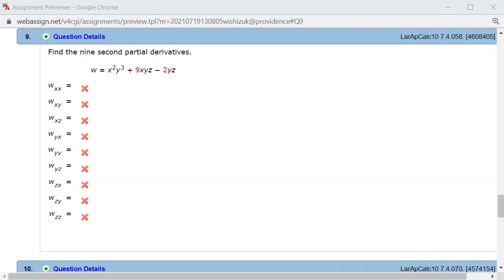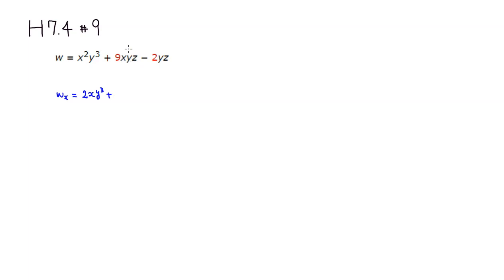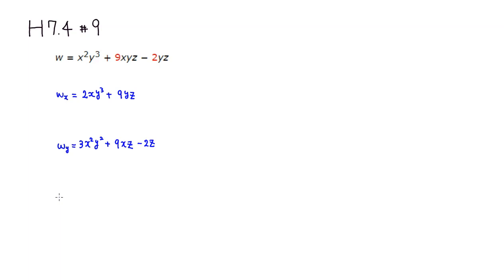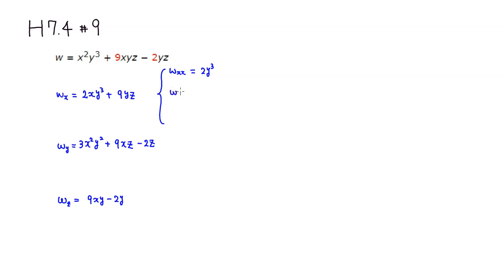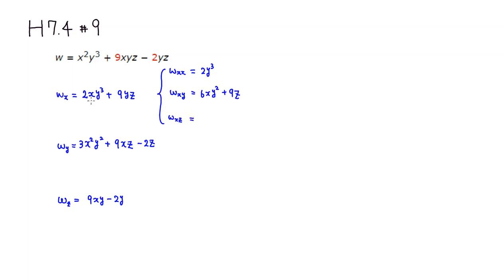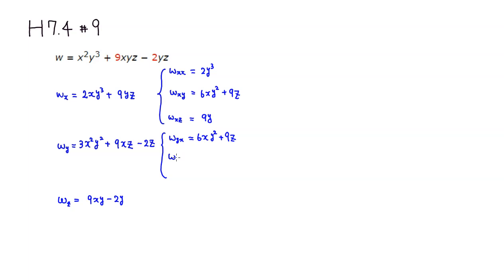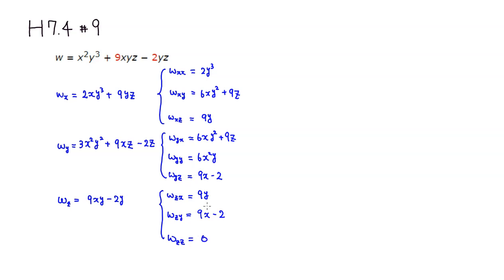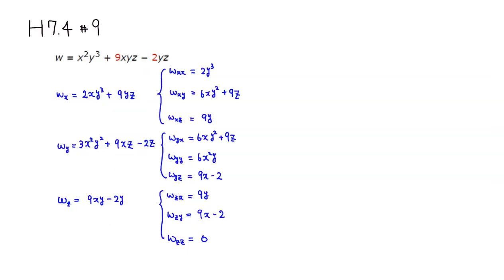MTH 110 H7.4 #9 (Summer 2021)